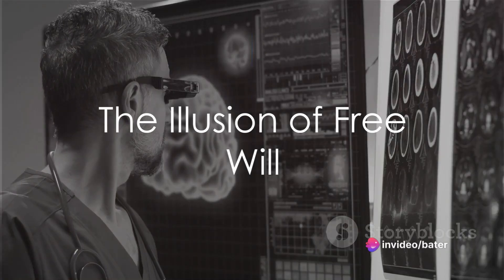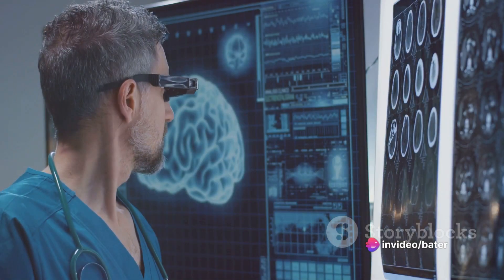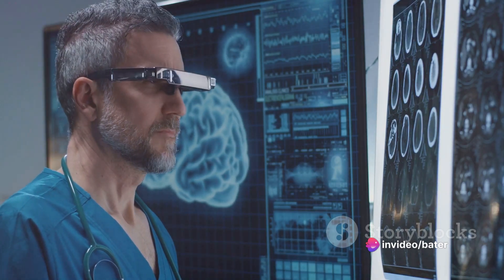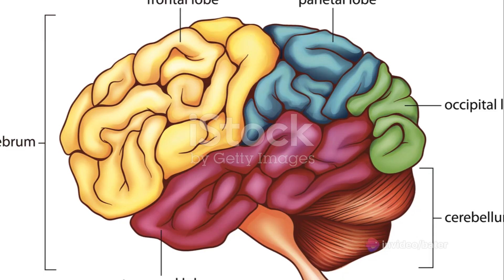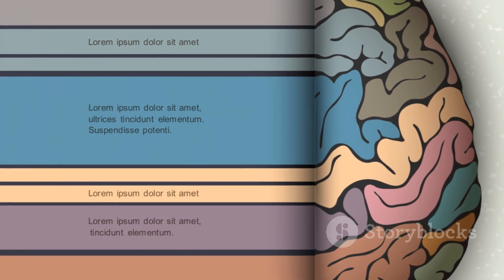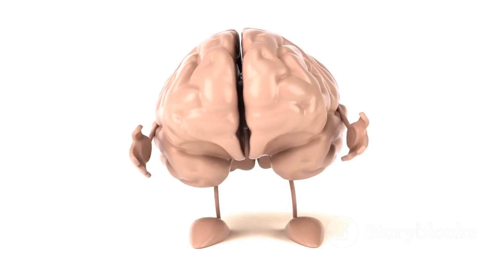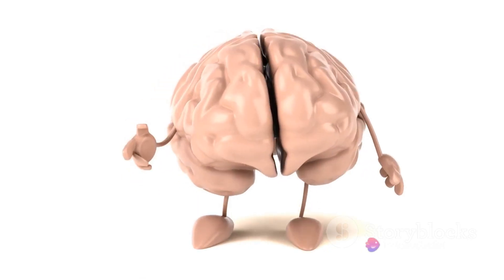The Illusion of Free Will: A Deep Dive into Our Subconscious Mind (Part 3)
In this third installment of the series on the illusion of free will. We take a brief look at physics' and deteminism's outlook on free will. Concluding as much as we make like the concept of feeling in control, it's a natural conclusion to that such views are incompatible with the laws of the known universe.

Remember as always I can be found on all major platforms @myhappyabby